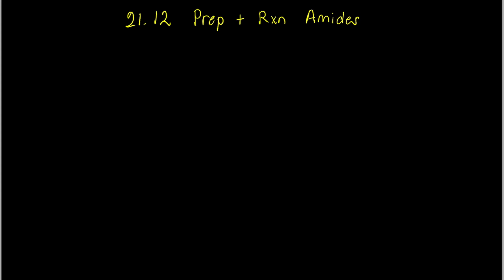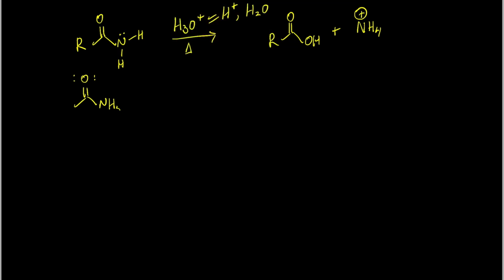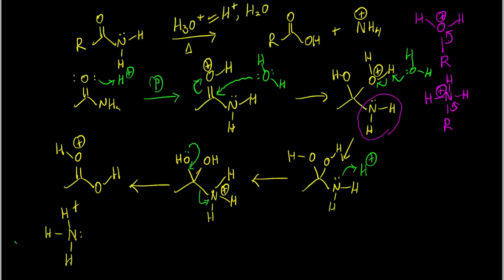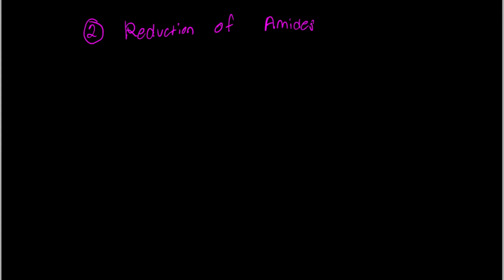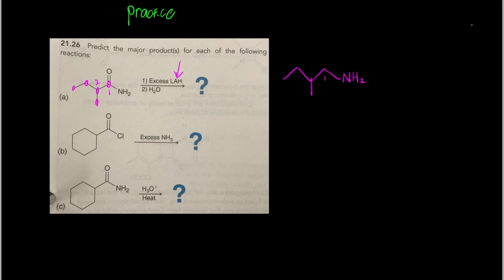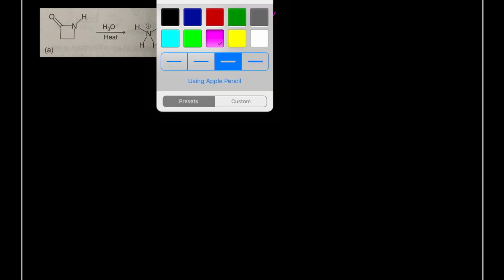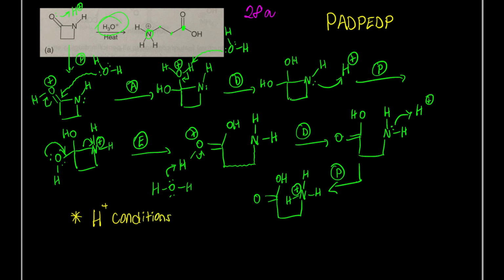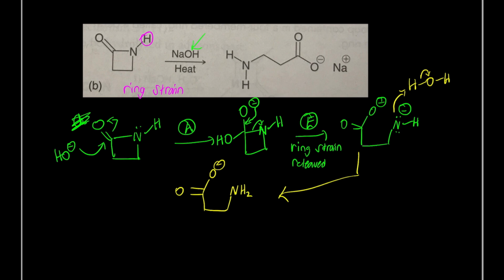Amide Reactions [ORGANIC CHEMISTRY] Klein Chapter 21.12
Chapter 21 considers the reactions of carboxylic acid derivatives. This is section 12 from Organic Chemistry, 2nd edition by Klein.It focuses on the preparation and reactions of amides.